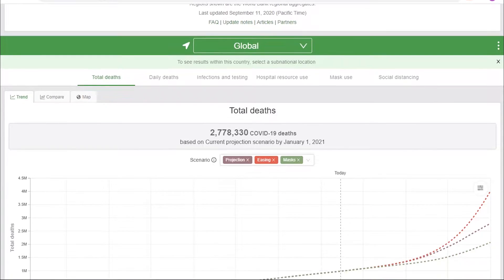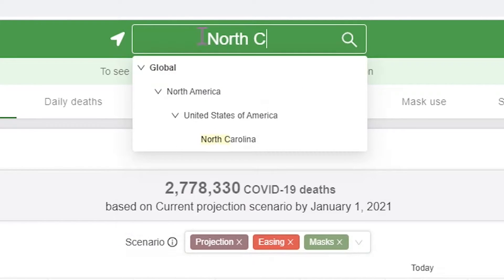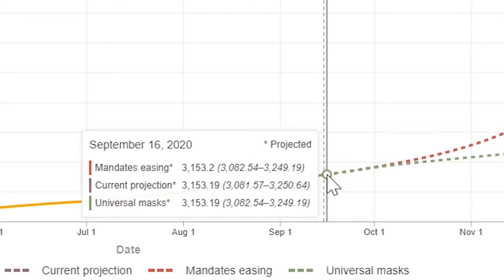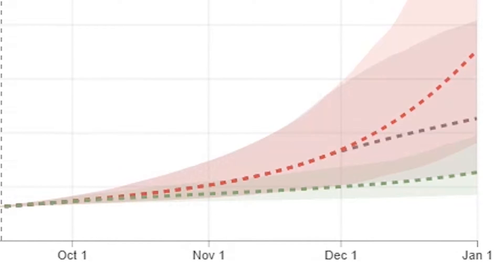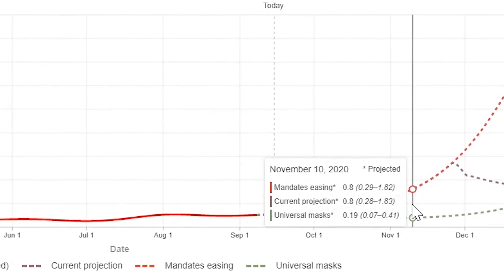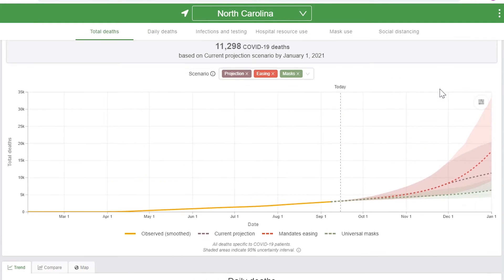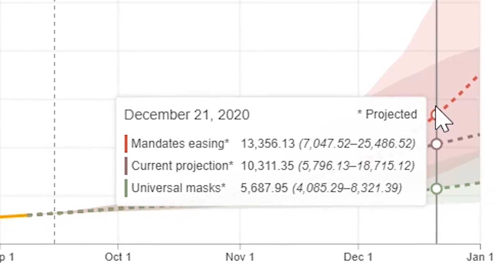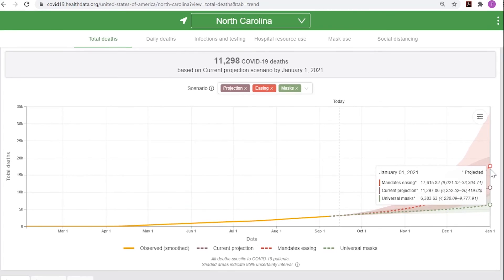IHME | COVID-19 Model | Using The Scenarios Feature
Disha Patel, IHME Software Development Manager, explains how to use our COVID-19 model's "scenarios" feature, which helps policymakers understand how different policy decisions could affect the course of the pandemic.

This video, and clips of it, are free to use on blogs, news programs, and elsewhere.

The Institute for Health Metrics & Evaluation is an independent population health research center at UW Medicine, part of the University of Washington, that provides rigorous and comparable measurement of the world's most important health problems and evaluates the strategies used to address them. IHME makes this information freely available so that policymakers have the evidence they need to make informed decisions about how to allocate resources to best improve population health.